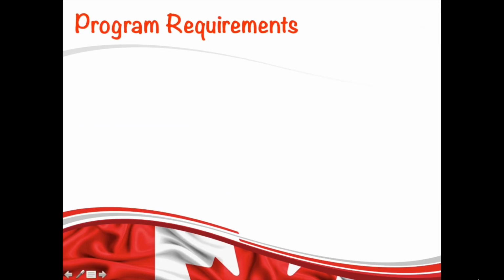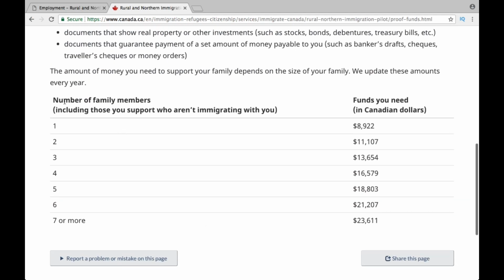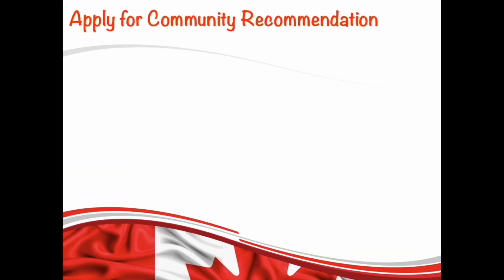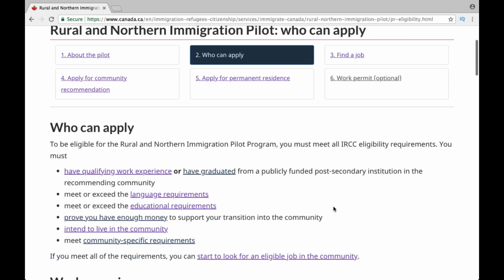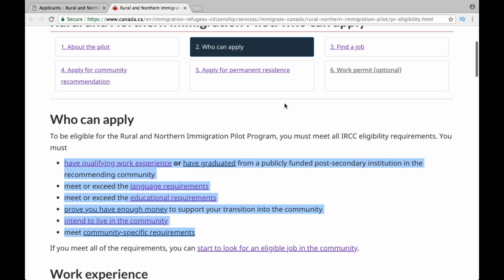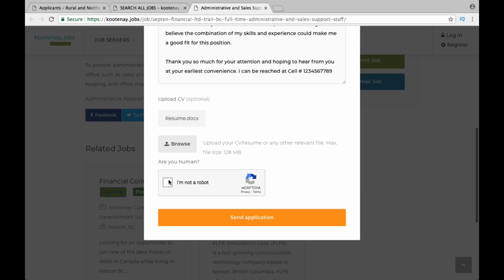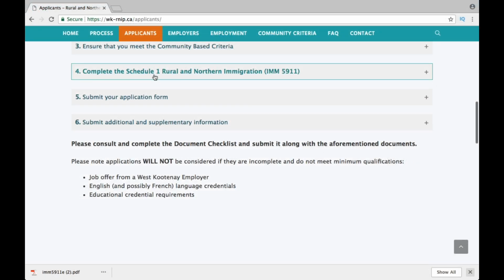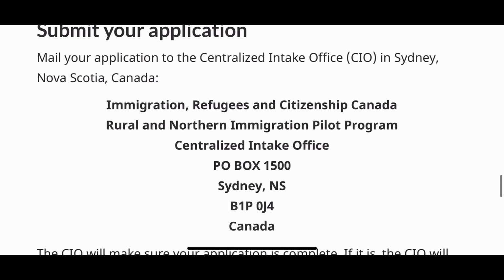CANADA IMMIGRATION OPENED ANOTHER COMMUNITY FOR RNIP | EASIEST WAY TO GET CANADA PR | BC IMMIGRATION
Hey Guys,
Just hurry up because British Columbia community/city is now accepting the applications. They have also posted some of the jobs at their website!! Everyone has been waiting for the Rural and Northern Immigration Pilot Program (RNIP) to start the immigration process for BC community. Please have a look and prepare yourself to apply to this program because this is the only Canadian immigration program for which you require low IELTS score, no degree/diploma and least funds.
This is the detailed video about this program and I have explained the step-by-step process to apply. And guys this community will accept applications until December 2022, so don’t wait and apply now!
I THANK YOU all for your lovely comments, I really appreciate it. :)
Good Luck!

Useful Links:
Apply to Rural and Northern Immigration Pilot and Participating Communities under Rural and Northern Immigration Pilot

Apply to West Kootenay Region, British Columbia under RNIP

Schedule 1 - Rural and Northern Immigration Pilot (IMM 5911) (PDF, 1.91 MB) Form

Apply for Canada Permanent Residence under RNIP (Rural and Northern Immigration Pilot)

After watching this video you will learn:

the complete application process of RNIP program 2020
the different communities and how to apply for each of them
The eligibility criteria for RNIP
IELTS requirement for RNIP
Education requirement for RNIP
Proof of Funds requirement for RNIP
Why RNIP is better than other programs
how to apply to rnip
how to come to canada easily
How to come to British Columbia
How to apply to Canada immigration in 2020?
How to apply Canada PR?
Easiest way to come to Canada
Easiest way to go to British Columbia
How to get a job in canada?